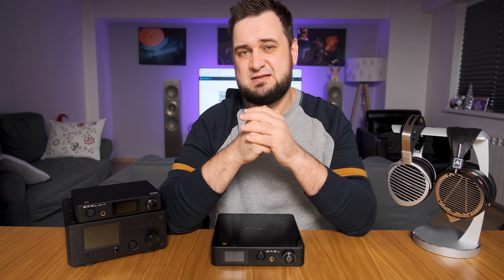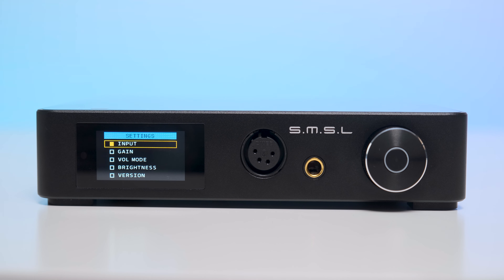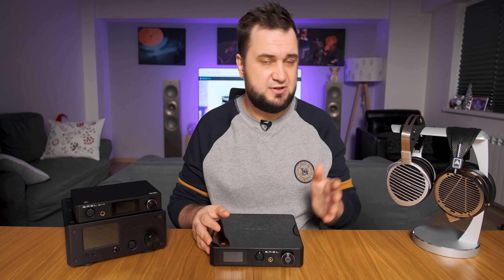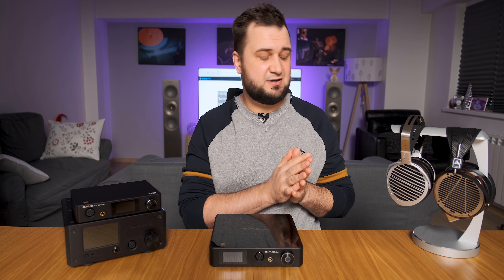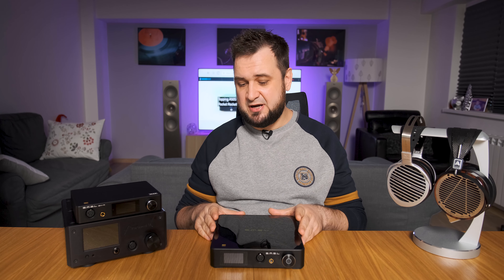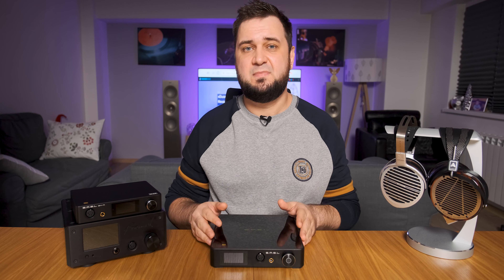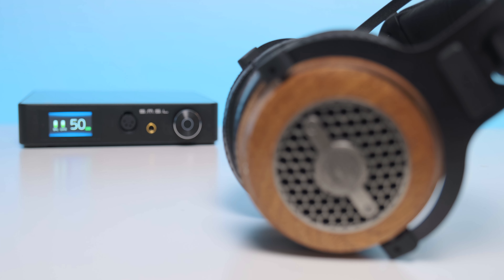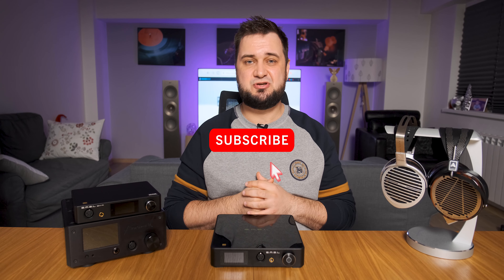SMSL SP400 Review - A Flawed Masterpiece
Video Time Stamps:
00:00 - Intro
00:58 - Looks & Build Quality
01:58 - Controls
02:27 - Tech Inside
03:43 - Preliminary Sound Impressions
05:50 - Noise Floor
07:28 - Power Output (don't skip it)
10:04 - Detail Retrieval & Transparency
11:43 - Transient Response
13:21 - Soundstage
14:35 - Bass
15:13 - Midrange
15:54 - Treble
16:21 - Comparisons with HPA4 and SH-9
16:38 - Conclusion

Loudspeakers I’m using:
🔊 KEF Reference 3